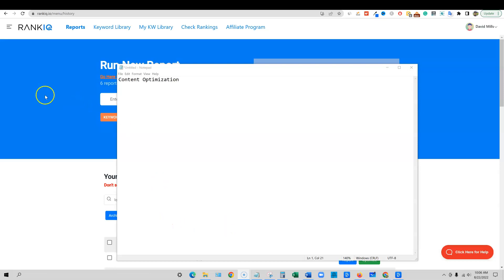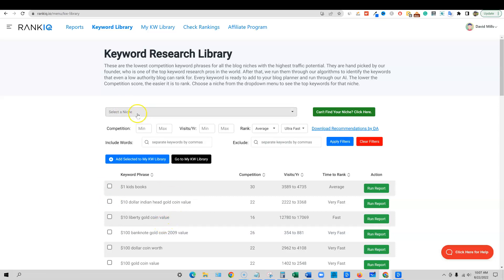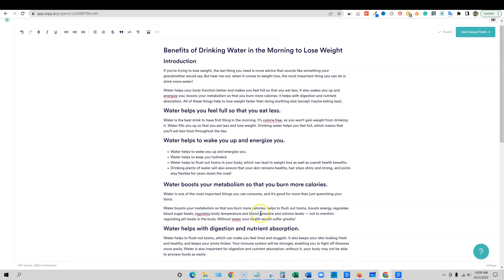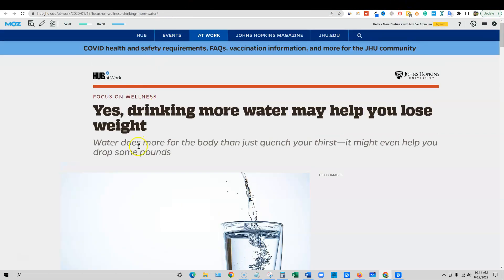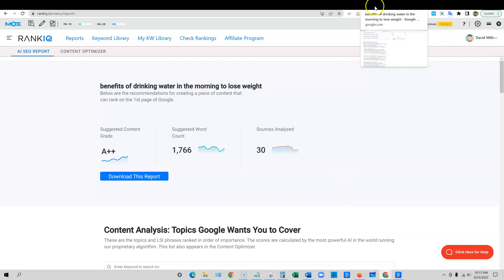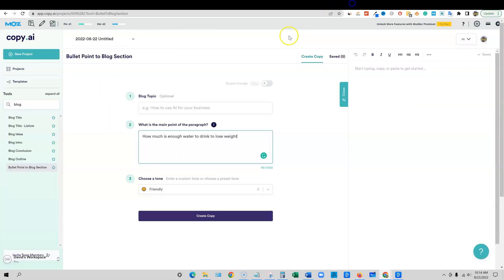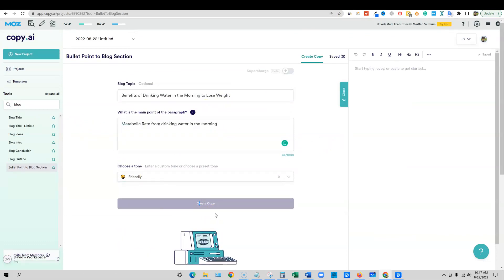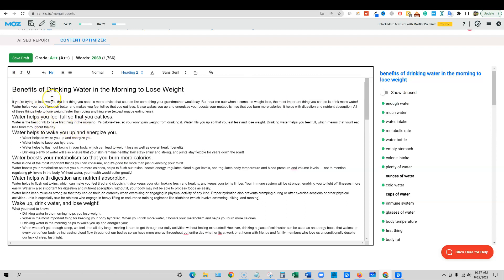Content Optimization: Do THIS for Perfect SEO Blog Posts that Rank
✅✅✅ Resources